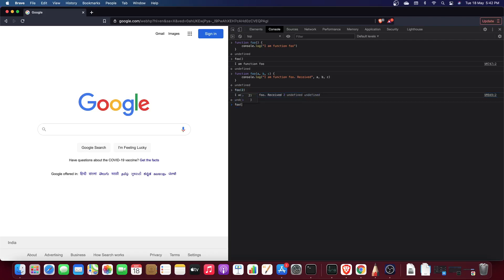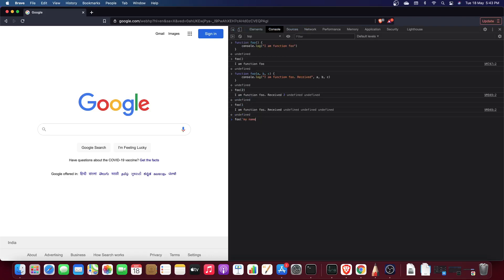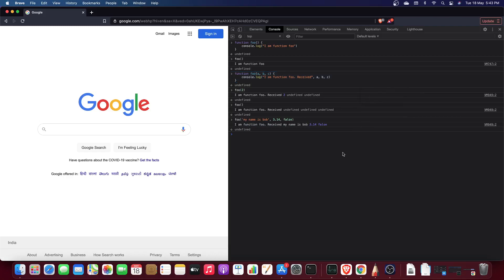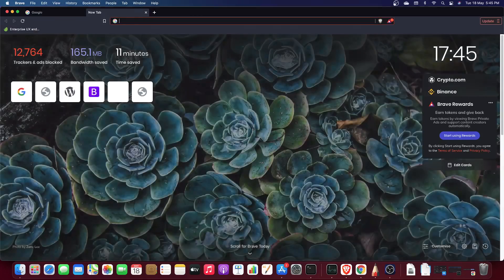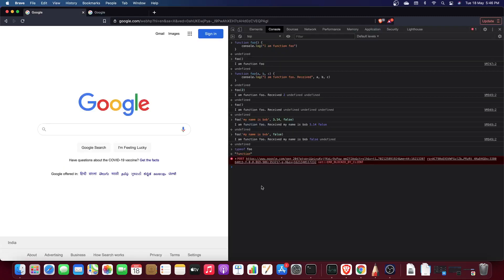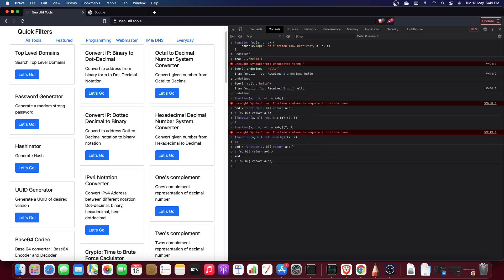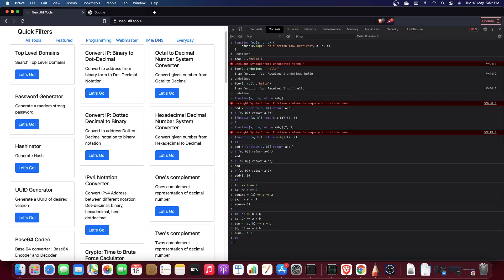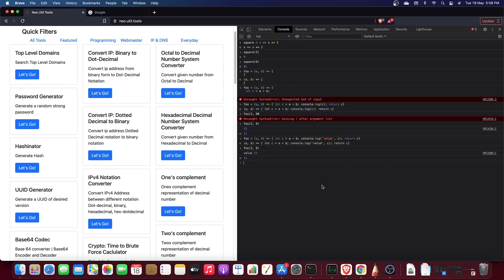Learn Functions in JavaScript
Functions,
Anonymous Functions
Arrow functions